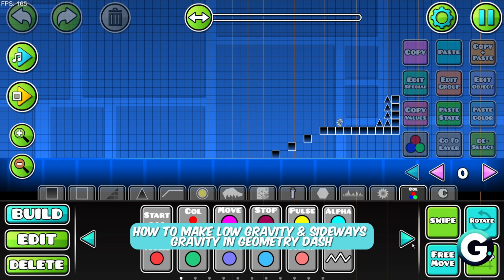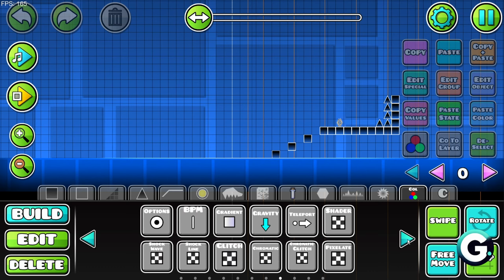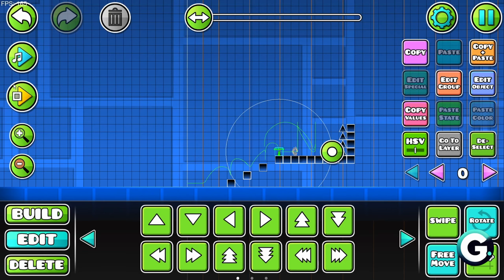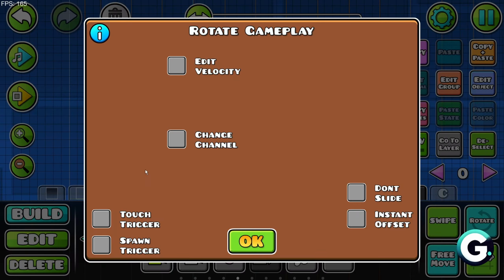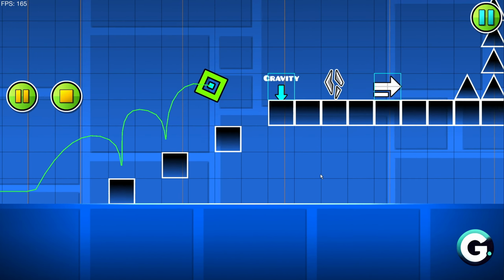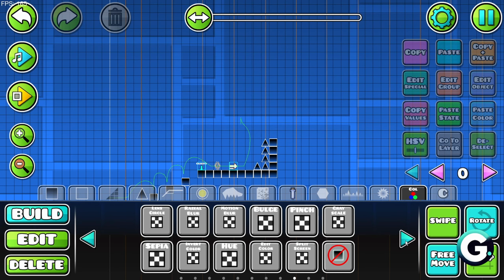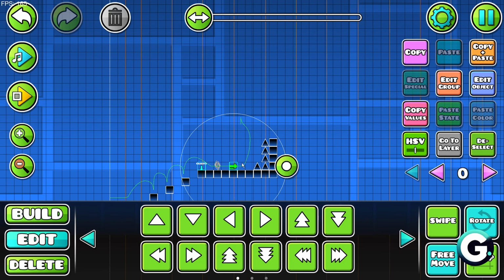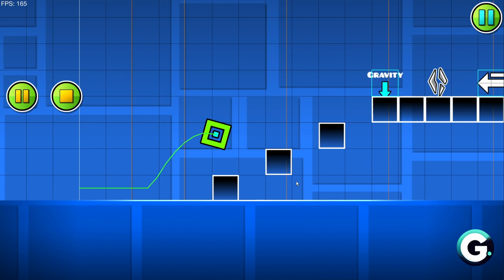How To MAKE Low Gravity and Sideways Gravity in Geometry Dash (EASY) 2026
This tutorial shows how to make low gravity and sideways gravity in Geometry Dash by using specific triggers.
You will learn how to lower gravity for your gameplay and create sideways gravity effects.
This technique can enhance your level design and provide unique gameplay experiences.

⏱️ Timestamps:
0:00 Intro
0:30 Making Low Gravity
1:05 Creating Sideways Gravity